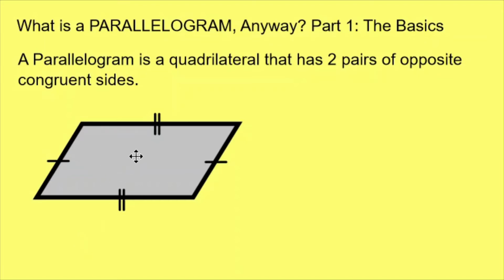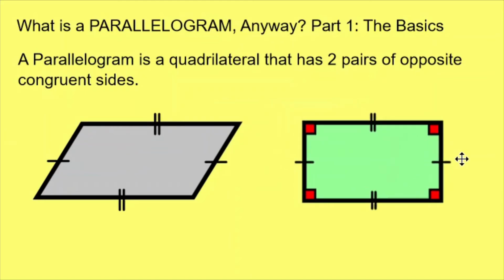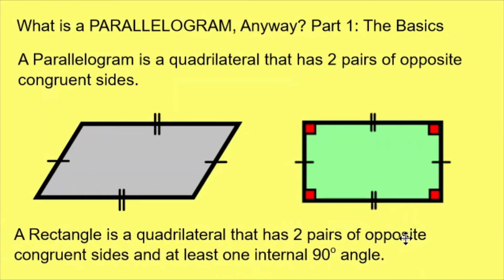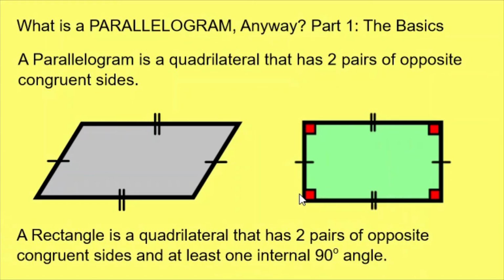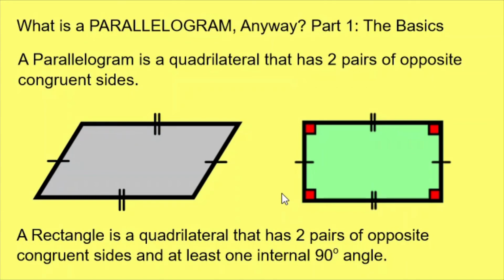What is a PARALLELOGRAM, anyway? Part 1: The Basics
The first in a series of videos about the fascinating shape we call the parallelogram.